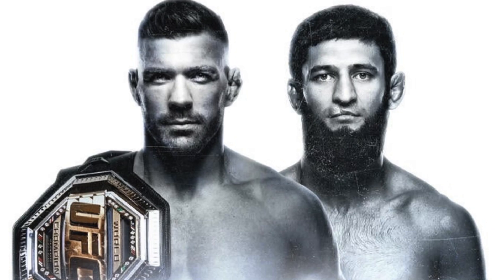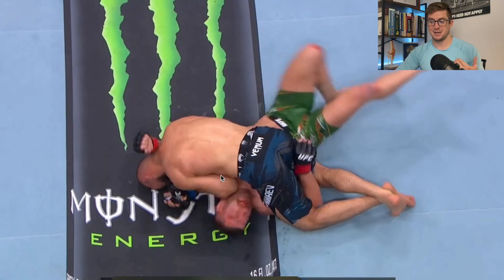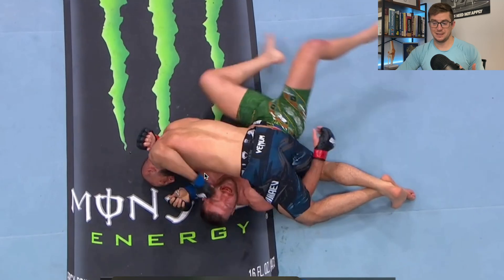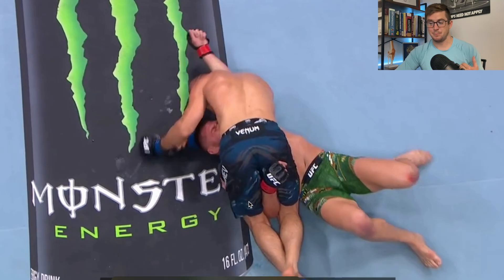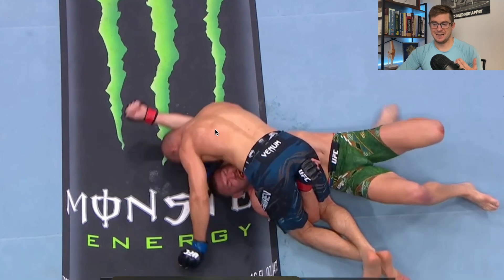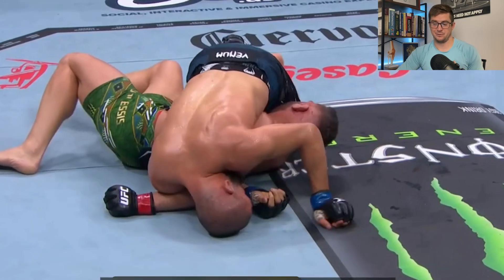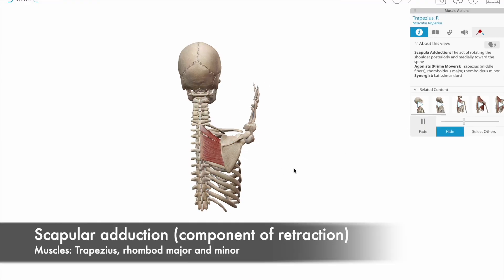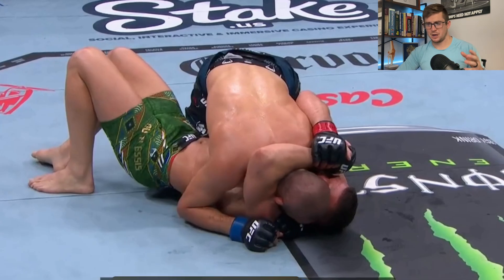Khamzat Chimaev DOMINATED Dricus Du Plessis... Here's How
This video explores some of the underlying biomechanical principles of the crucifix position that Khamzat used to control DDP during UFC 319.